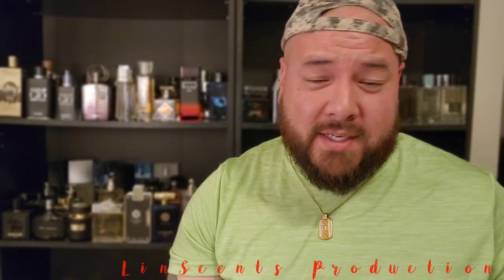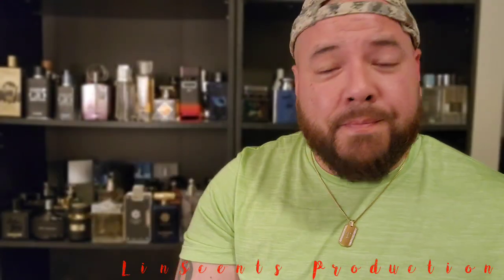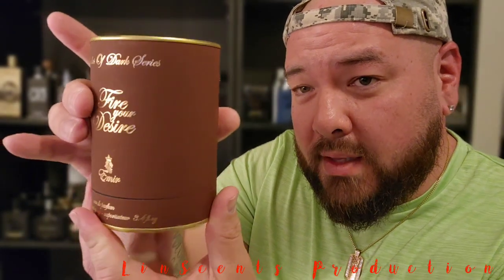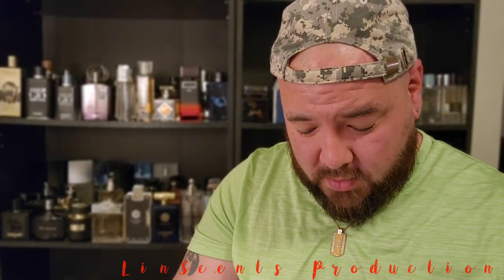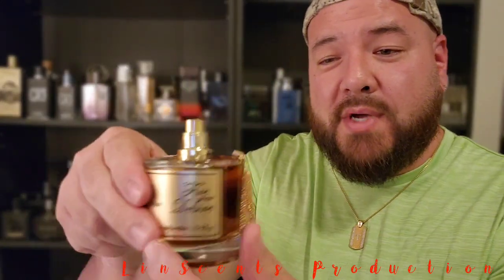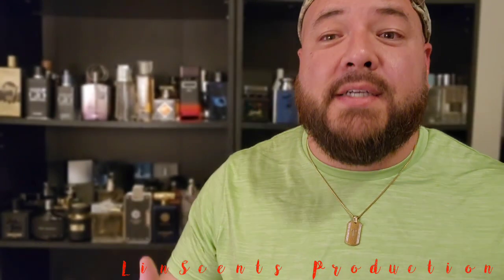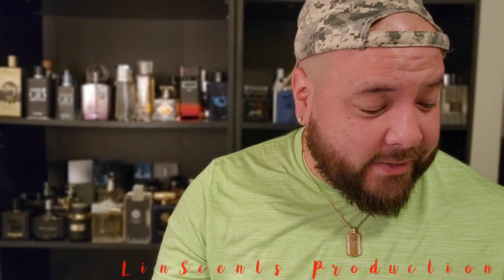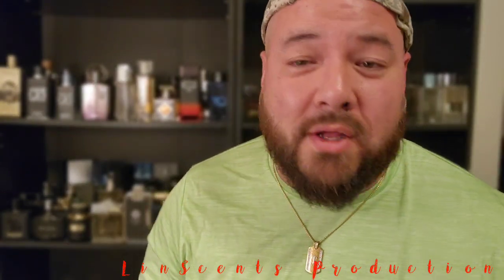Paris Corner Emir Fire Your Desire First Impressions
In this video,  I give my first impression on this boozy,  sweet,  woody fragrance from Paris Corner. Fire your desire will be sure to turn heads and become a favorite of your spouse. This is a smooth, date night frag that i highly suggest.

Tlin83babeeeeee